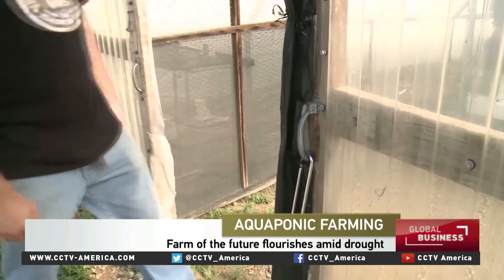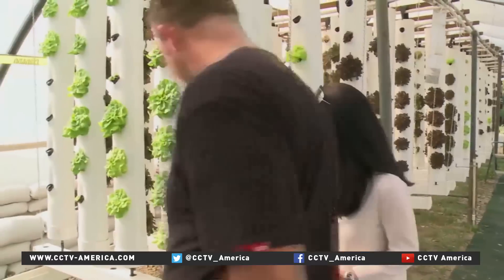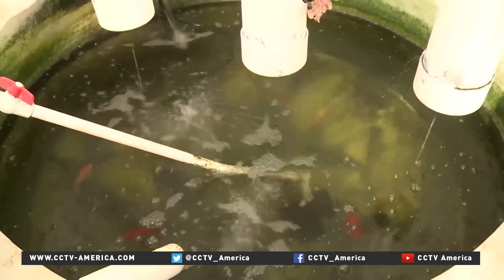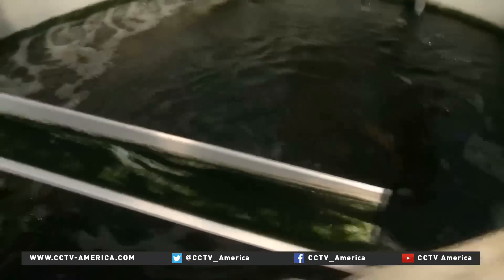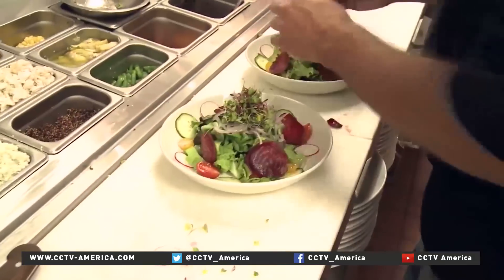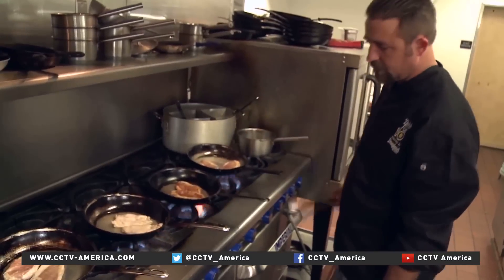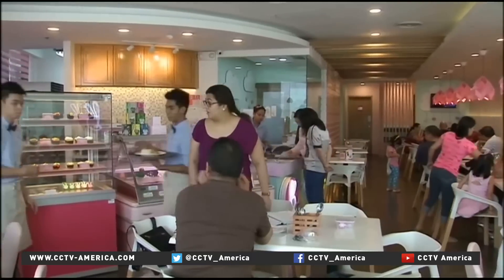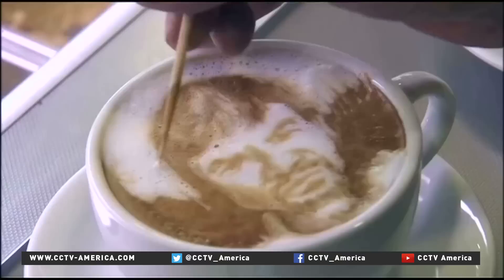Aquaponics used as solution to California drought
Food prices in California are likely to rise amid a severe drought there. The agricultural industry in the US state of California is struggling to maintain output as water supplies vanish. CCTV America's May Lee takes a look at how some innovative farmers are growing produce using a fraction of the water it usually takes.